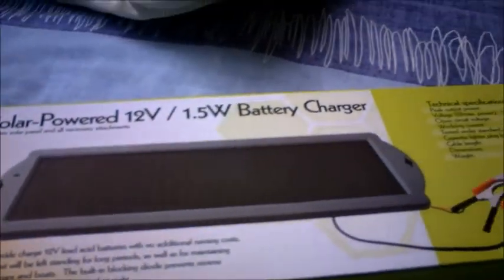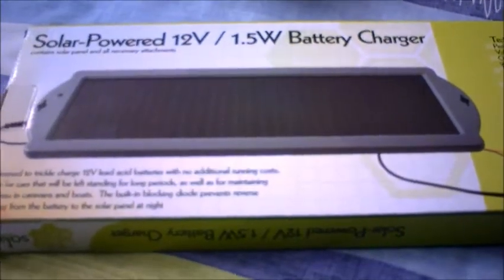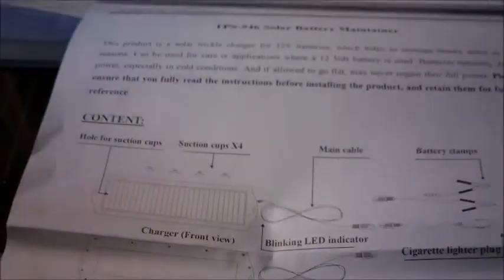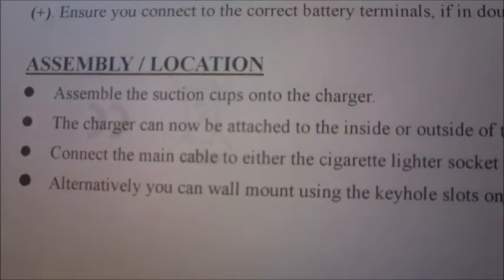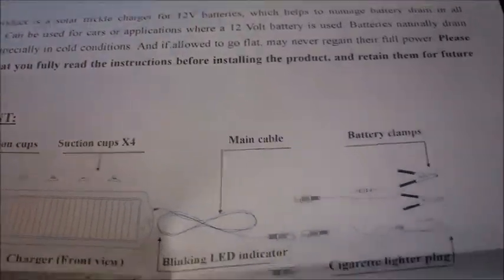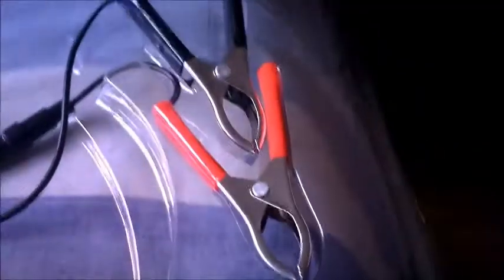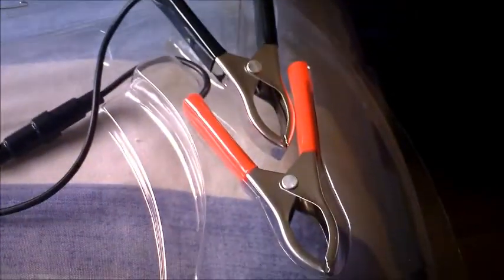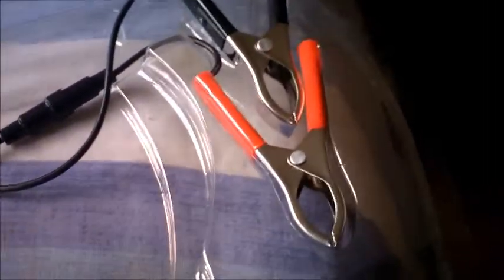Solar Powered 12v / 1.5W Battery charger Unboxing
Got a little solar panel to play around with as i never had 1 before cause im interested what i can charge and the effects it has on energy saving and stuff